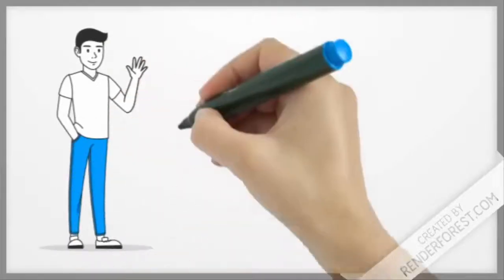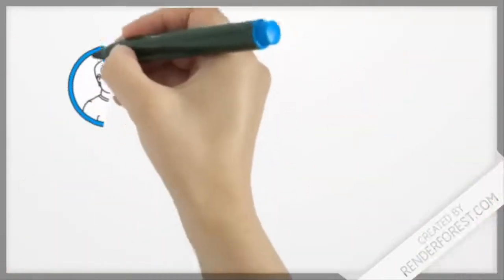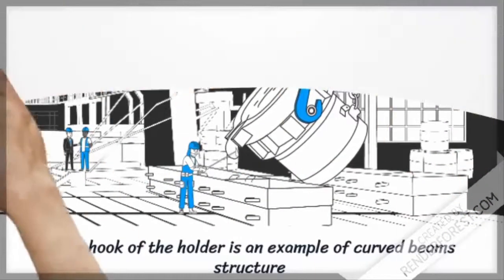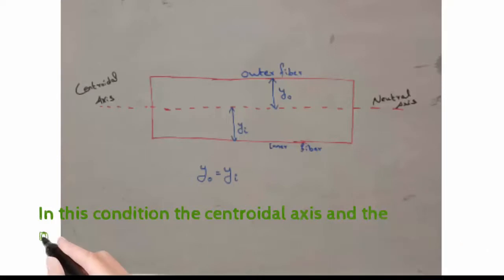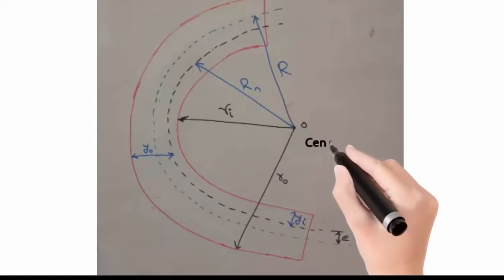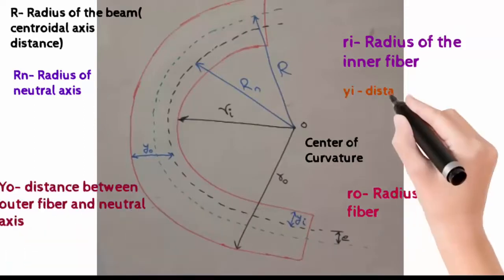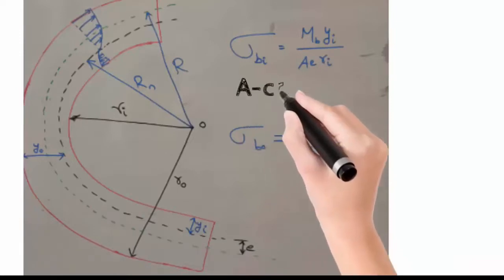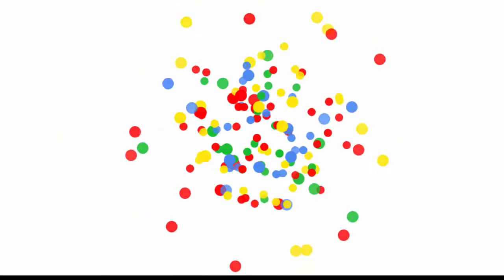curved beams-Design of Machine elements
This video explains about the curved beams and its stress distribution.